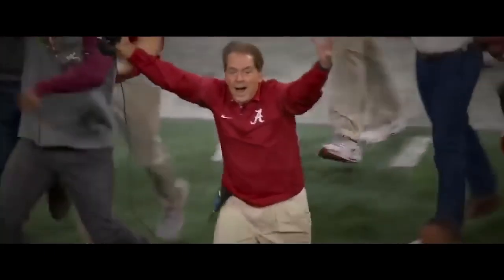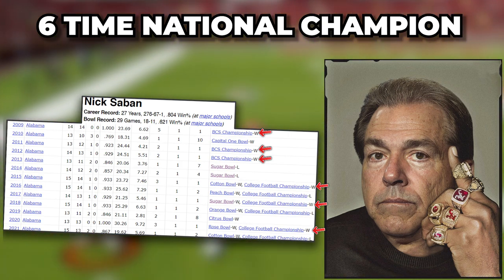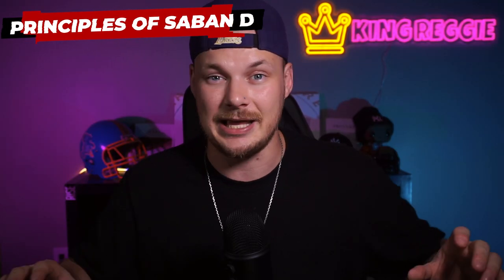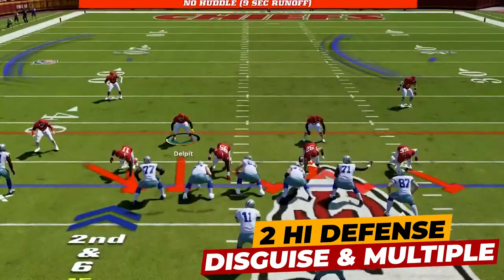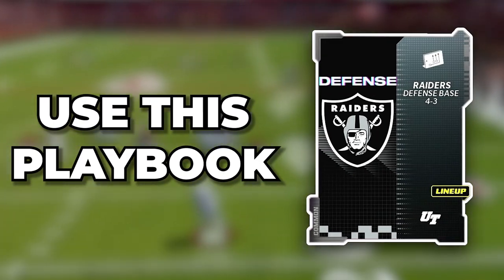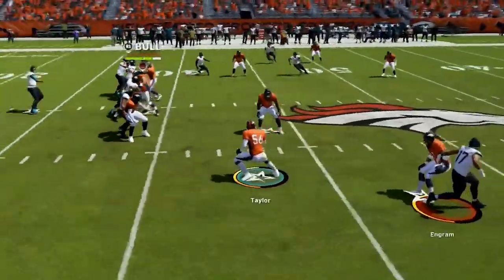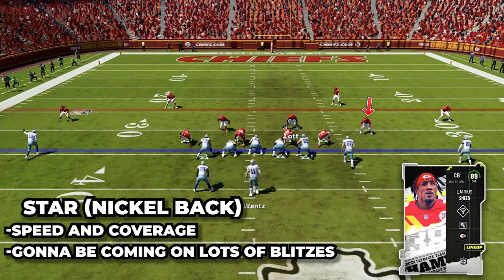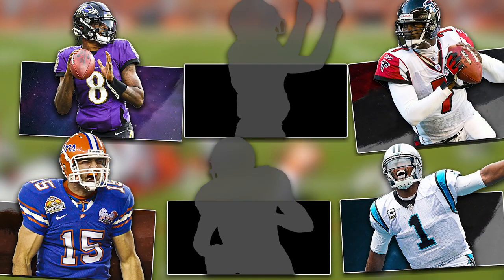I Made Nick Saban's Legendary Alabama Defense In Madden 23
Use this Defensive Scheme to run Nick Sabans Alabama Crimson Tide Defense In Madden 23. Saban has had the most legendary run in the history of College Football during his time at Alabama. He has won 6 national championships and defensively it has been with 2 different style first he had a heavy 3-4 defense to bully his opponent. Then he moved to 40 front nickel look with an in depth match coverage D to limit the modern HI scoring modern offenses.